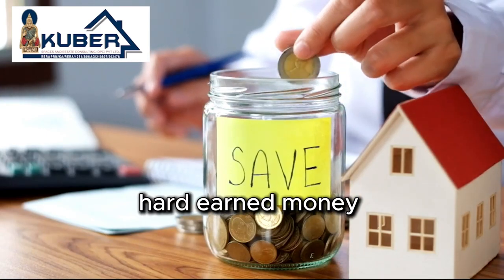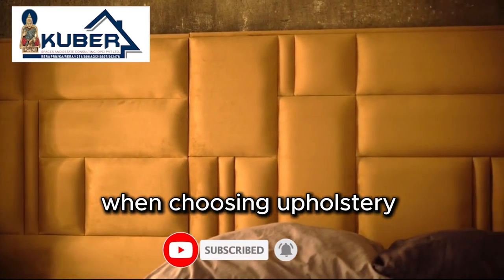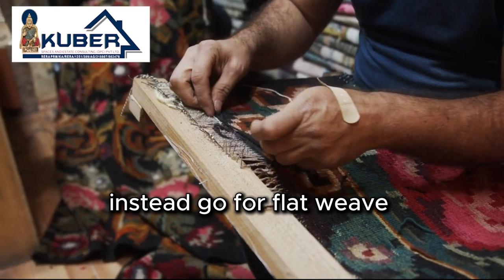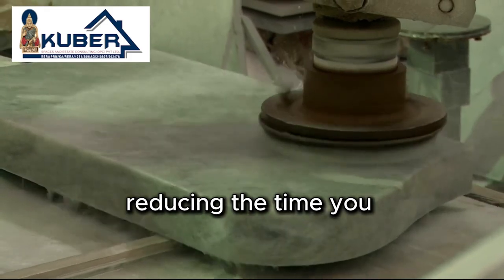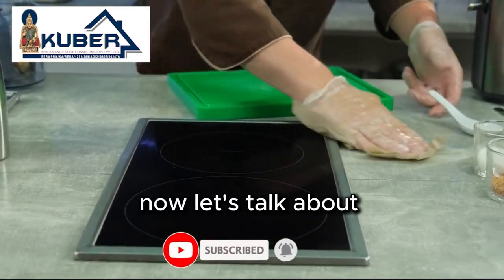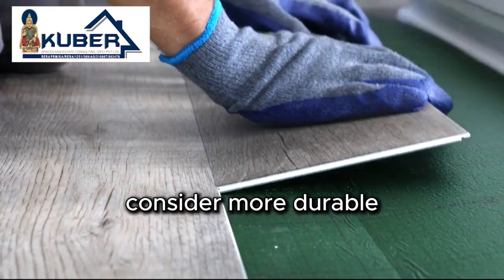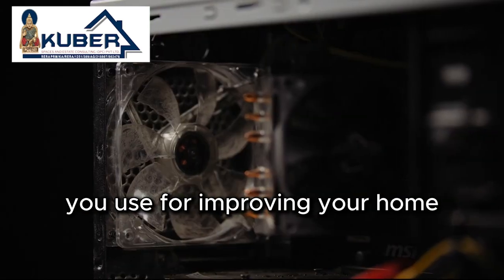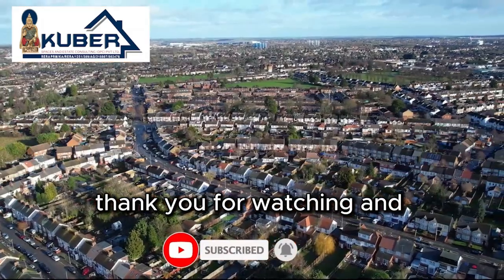Stop Wasting Your Money On Home Maintenance | These Are Home Improvement Tips You Must Know In 2024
Whether you are a home owner, a tenant, a busy parent who needs her or his home to look good without wasting a lot of time or money, this is the best video for you to watch.

We gave you many important home improvement tips or home improvement ideas that you can implement and save a lot of money home maintenance could cost you.

If you feel like some home improvement products we mentioned in this video are hard for you to find, you can find interior design businesses nearby you to help you. Here in Bangaloreyou can find them everywhere in the city.

So if you need to know more about Home improvement tips, Home improvement ideas, Home renovation in bangalore Bangalore homes for sale, Bangalore retirement homes, Bangalore luxury homes, Beautiful bangalore homes, bangalore interior design , bangalore interior work
 bangalore interior for apartments, bangalore interior design cost,  bangalore interior design companies, bangalore interior shop,  bangalore interior market
 bangalore interior company, bangalore home interiors, bangalore flat interior design, bangalore best interior designers,  bangalore apartment interior design ideas, home maintenance,

Low cost home maintenance services in bangalore subscribe to this channel because we will give you all you need about homes in bangalore, houses in bangalore, home for sale in north bangalore, property for sale in north bangalore, house for rent in north bangalore, how to get houses for buying in bangalore, and many more.

Reference to your property enquiry / search kindly contact Kuber Estate Team:

🔴Contact Kuber Estate Team :-
WA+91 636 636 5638 - Customer Service, Administration and Sales Support

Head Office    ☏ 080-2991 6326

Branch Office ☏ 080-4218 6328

👉Please visit our head office for futher discussion:
Kuber Spaces and Estate Consulting OPC Pvt. Ltd.
F-7 First Floor, Petra Complex,
Dinanilaya, Hennur Main Road, Kothanur, Bangalore -560077